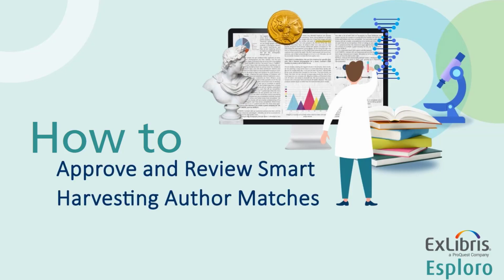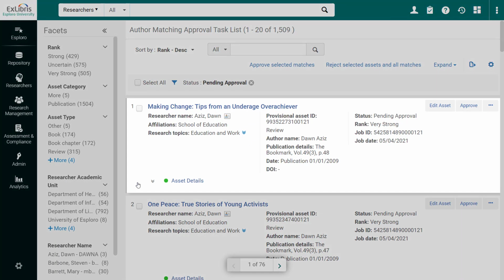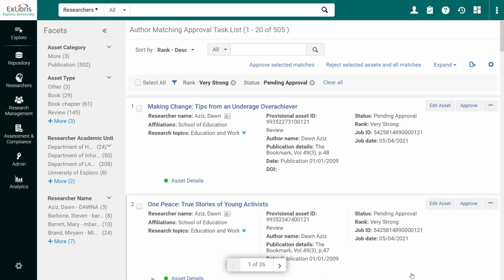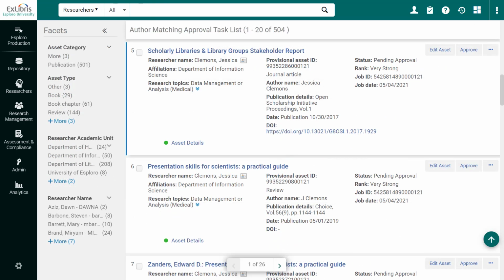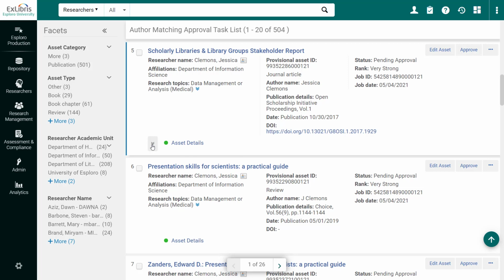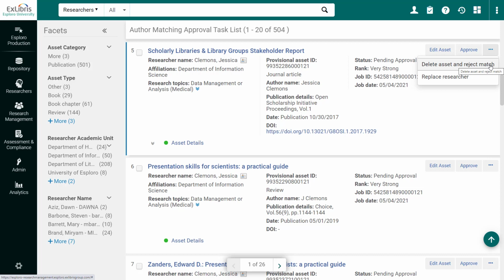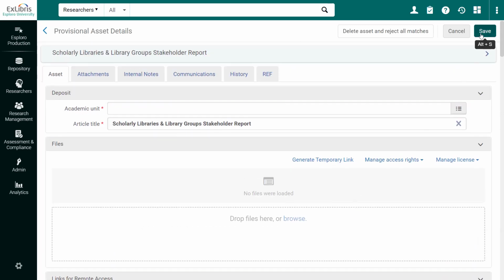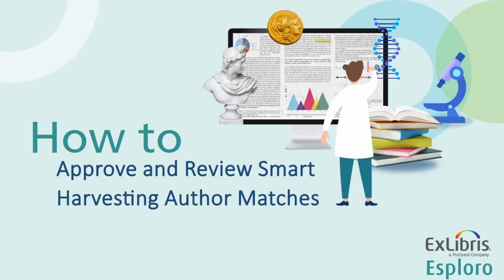How to Approve and Review Smart Harvesting Author Matches in Esploro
The Smart Harvesting author match algorithm gathers candidate assets that are likely to be associated with your researchers. If these are not approved automatically, they need to be approved by an administrator.
Each task displays a match between a researcher in your system and an author of an asset gathered by Smart Harvesting. Your task is to determine if the match is accurate, that is, if this researcher is in fact the author listed on this asset record. If you approve the match, the asset will be added to your repository.